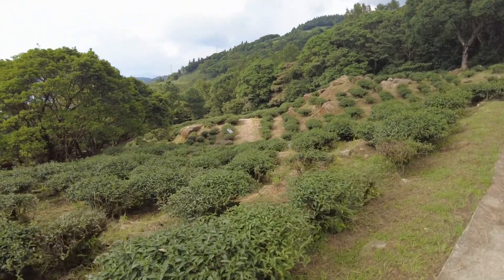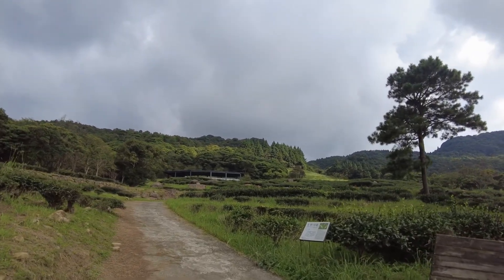Sanxia's FAMOUS Temple, Old Street and Tea Farm! 茶園、咖啡、寺廟、老街，三峽一日遊！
*This video has been delayed and has no subtitles because something serious happened in my personal life that I had to deal with. It has mostly been sorted now, and I hope to have Chinese subtitles back on the next video* *此視頻已延遲且沒有字幕，因為我的個人生活中發生了一些我必須處理的嚴重事情。 現在大部分都整理好了，希望下個視頻能有中文字幕*

I spent the day exploring Sanxia in New Taipei City, Taiwan

I went to a
Tea Farm on a mountain, sorry I struggled to read the name of the place because of the caligraphy they used.
Guhill Cafe
Sanxia Qingshui Zushi Temple
Sanxia Old Street

I didn’t record any of the mountain road because it give me slight PTSD as it was similar to the mountain road when I fell off the mountain, so needed to just concentrate on riding the scooter.